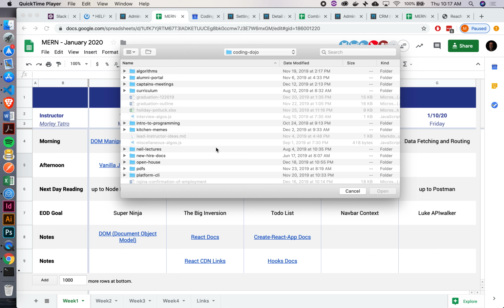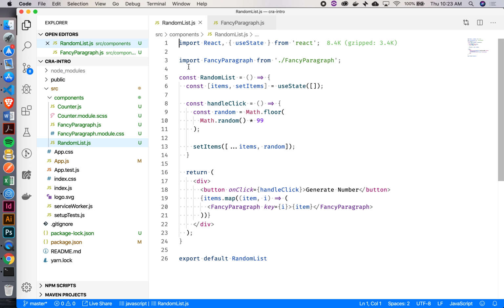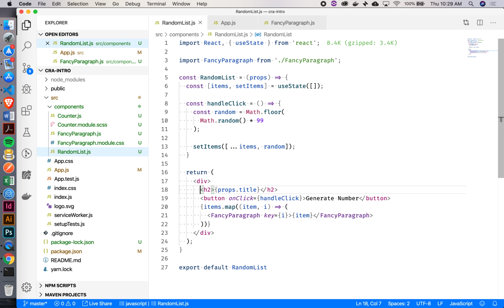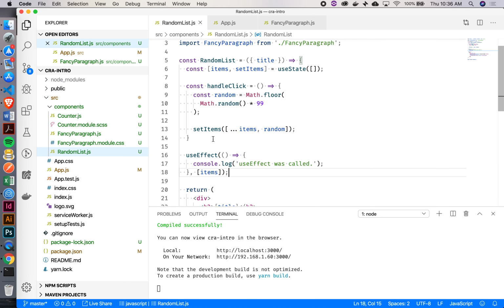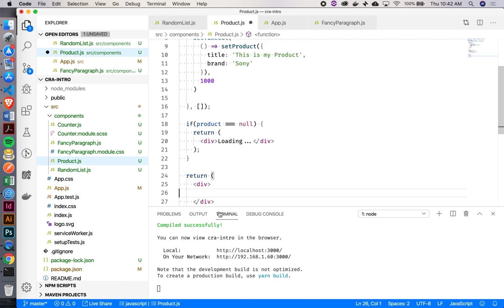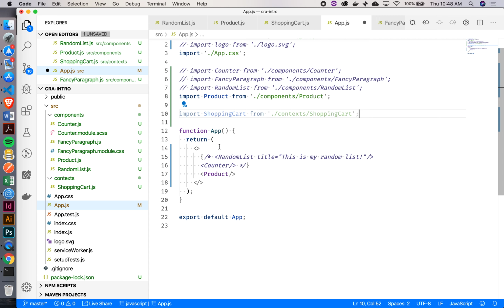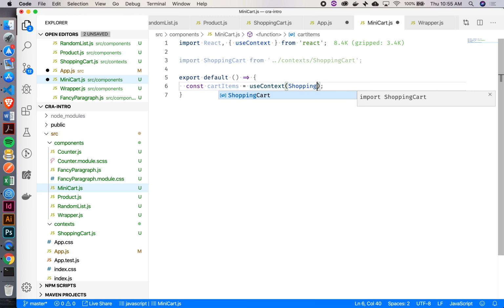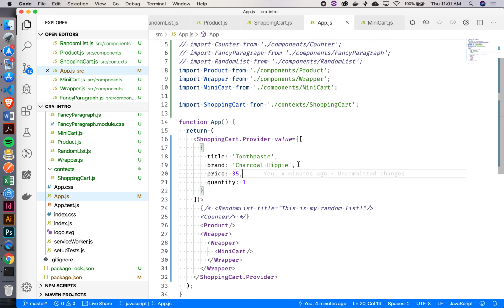Week 1, Day 4 - useEffect and the Context API